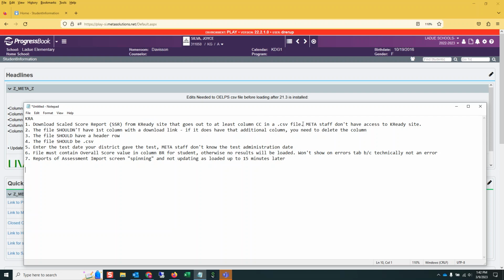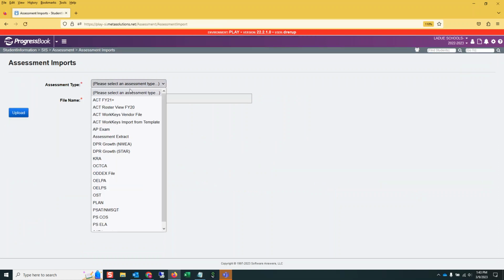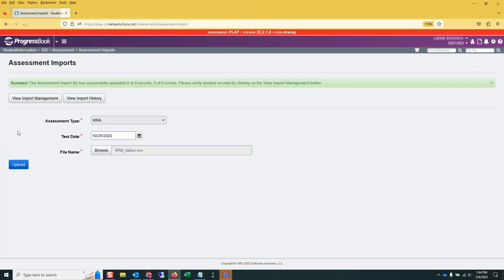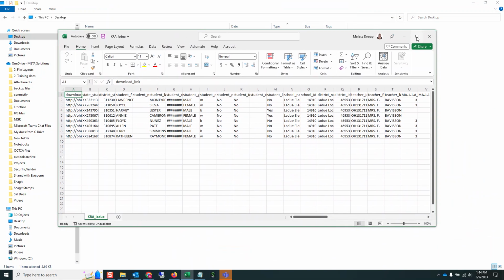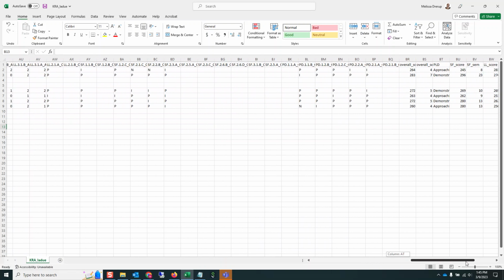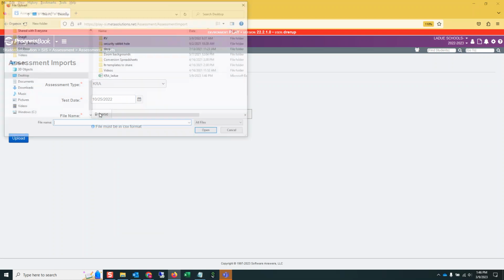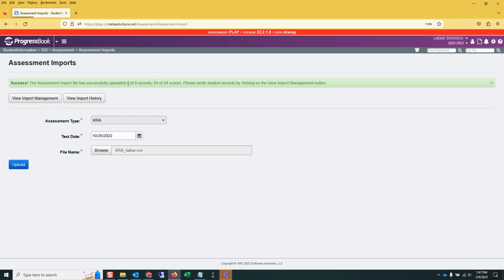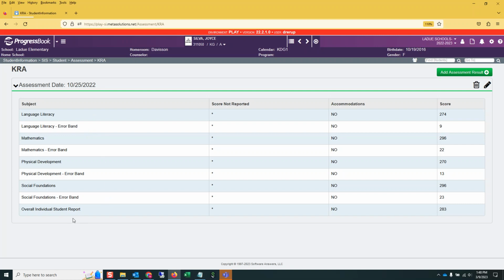KRA test results loading